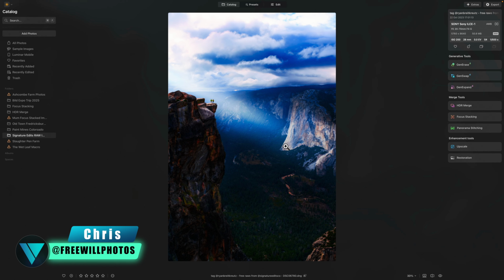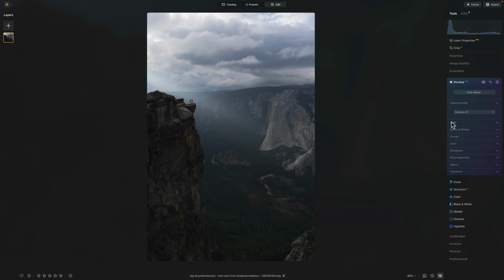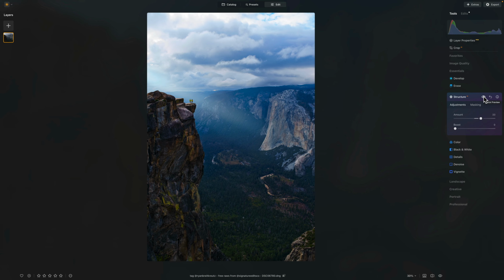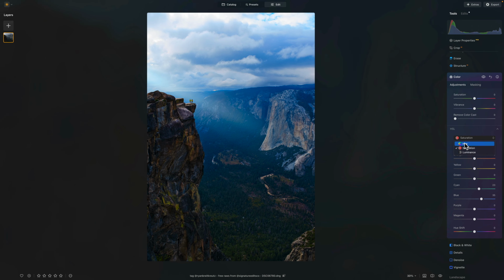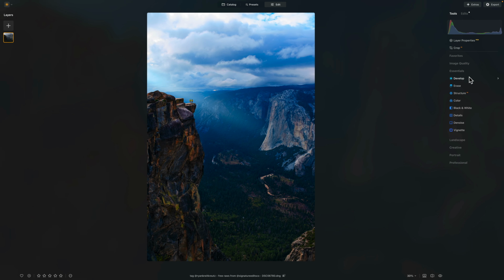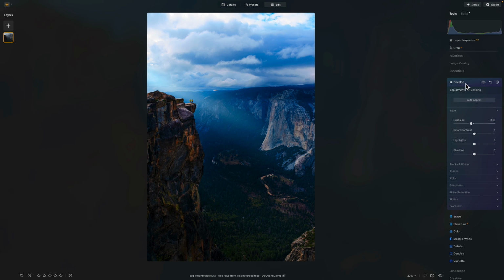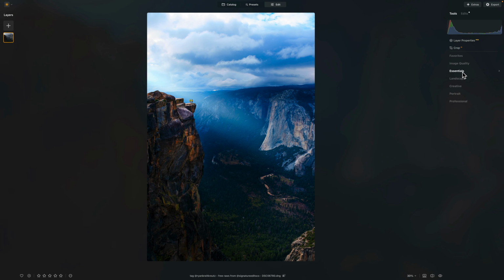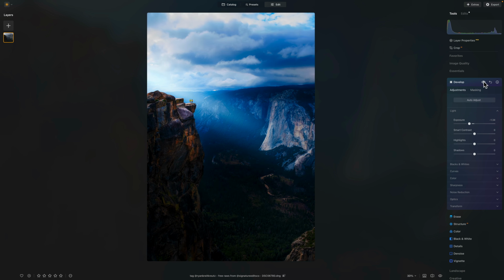Luminar Neo Tutorial: Develop a Captivating Color Palette for Your Photos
Join me for a comprehensive Luminar Neo walkthrough as we unlock the full potential of color editing, from foundational RAW adjustments to advanced palette development. In this tutorial, I'll demonstrate my precise workflow for getting great colors from any image. We'll start by exploring the critical role of camera profiles when editing RAW files in Luminar Neo, ensuring the best possible starting point. Then, dive into advanced techniques for crafting a unique and appealing color palette that adds mood, depth, and visual interest, taking your photos beyond basic corrections. Elevate your Luminar Neo color grading skills and create images with true impact!

🔗🔗🔗 Get connected! 🔗🔗🔗